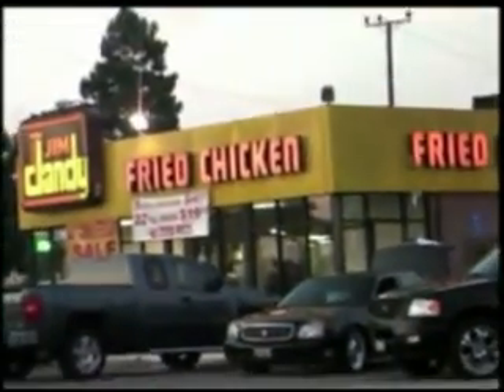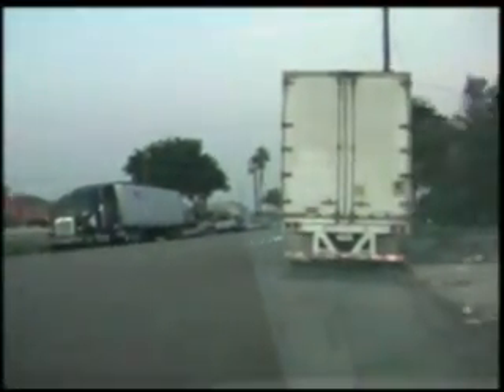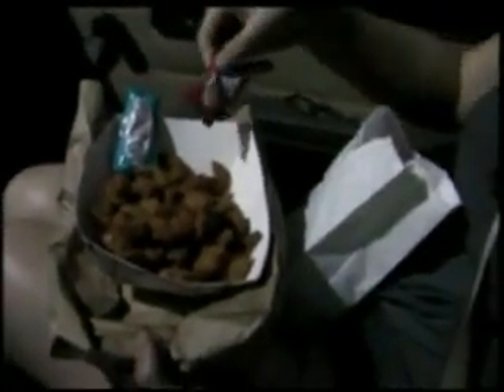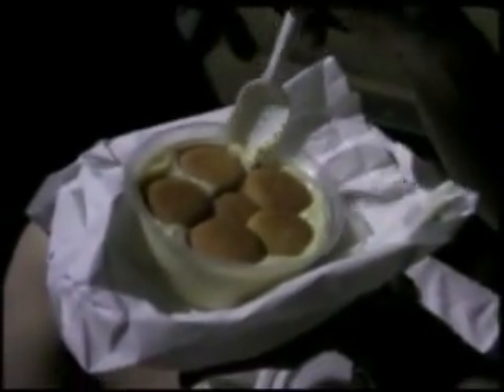Chicken in The Hood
Jim Dandy's fried chicken, near the 105/110 interchange in L.A.